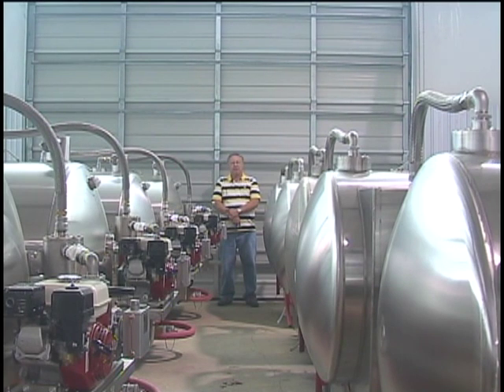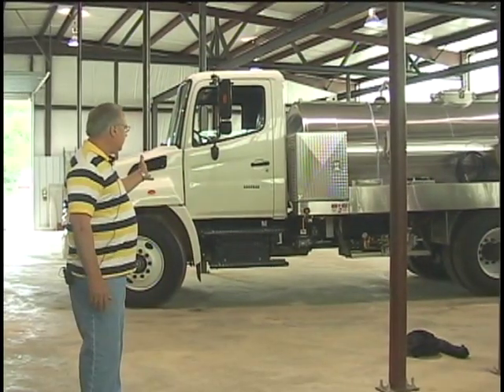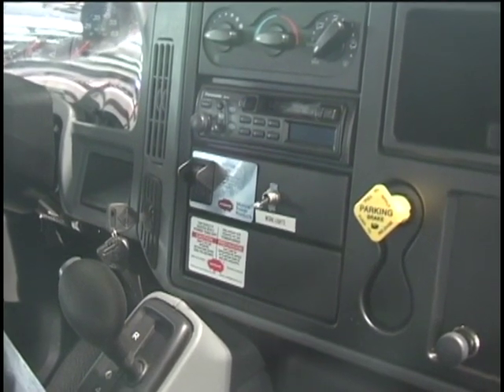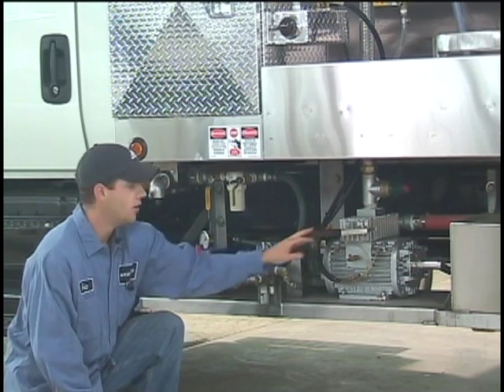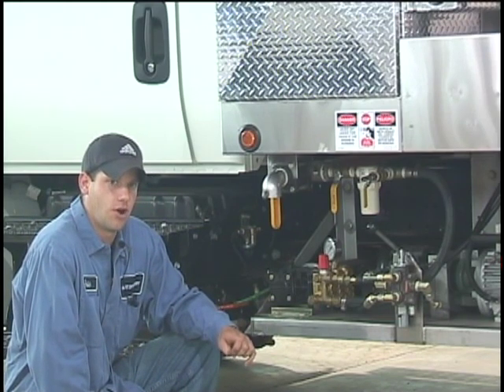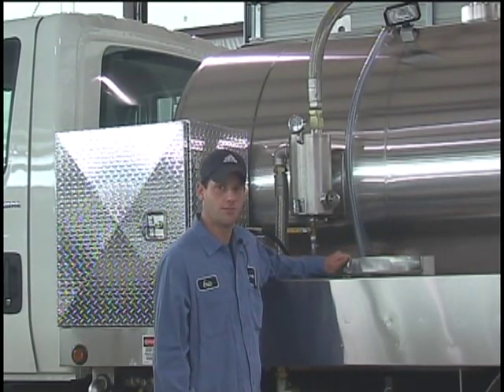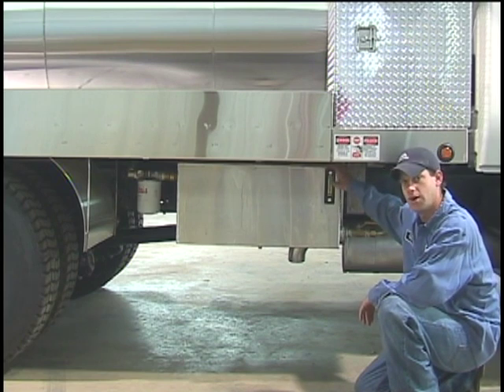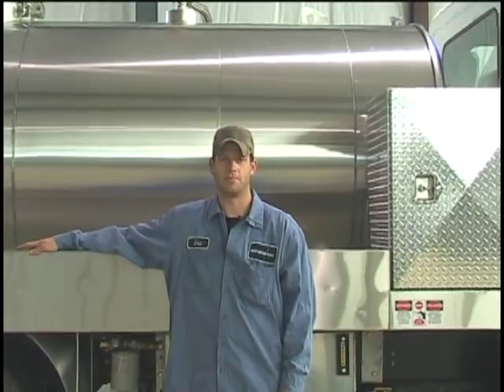How to Operate a Vacuum Truck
This video shows you step by step instructions for operating a large vacuum tank truck. This includes operating the pressure washer pump and vacuum pump along with other features. Also included are maintenance tips and instructions.